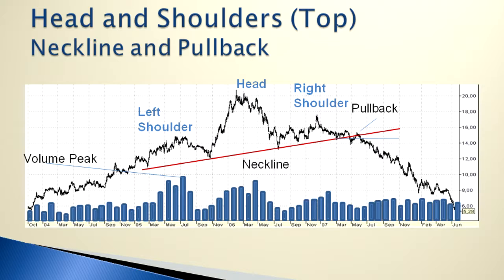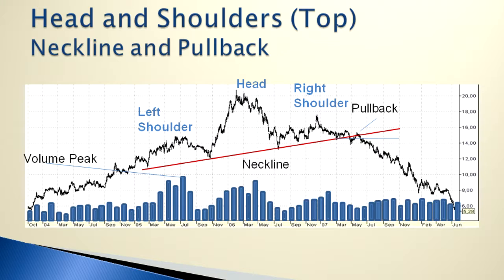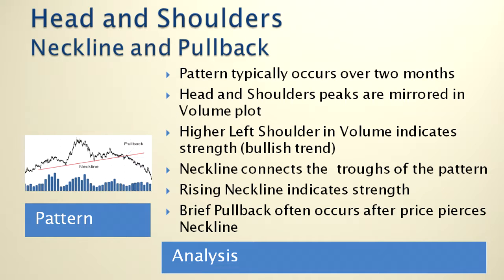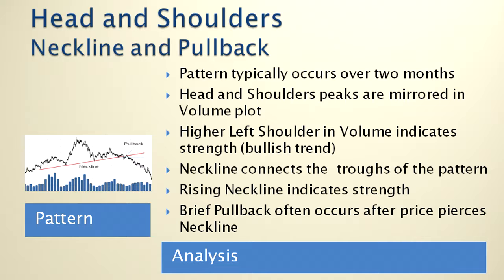Technical Analysis Basics Excerpt3 - Head and Shoulders Pattern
Learn to identify and interpret one of the most common stock market chart patterns. Screen the seminar Technical Analysis Basics and read the book How to Lie with Charts.